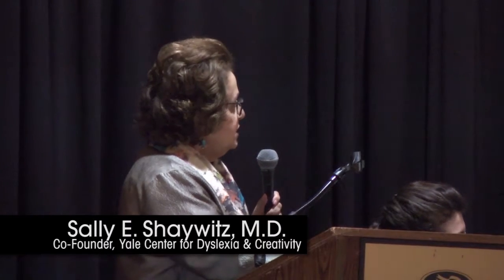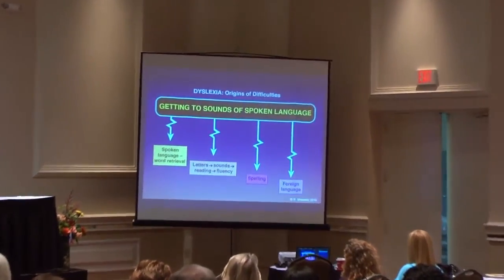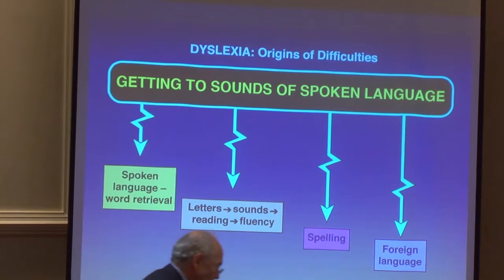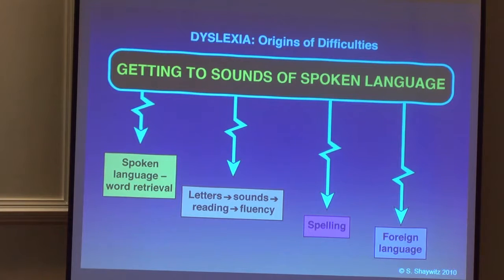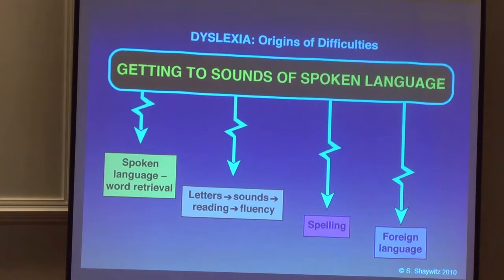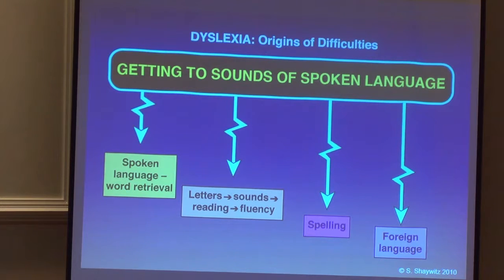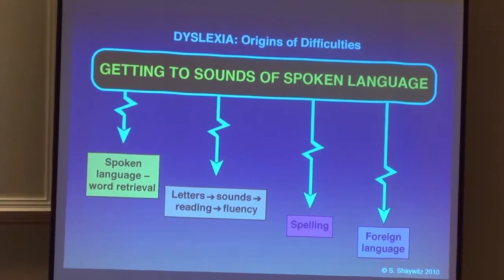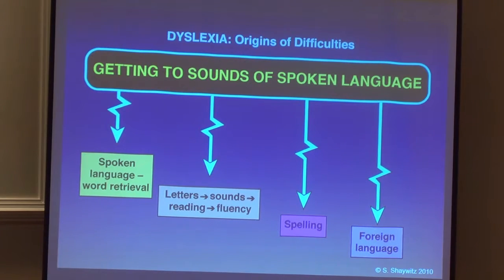Key Academy Shaywitz Luncheon Part 6 Dyslexia Origins of Difficulties